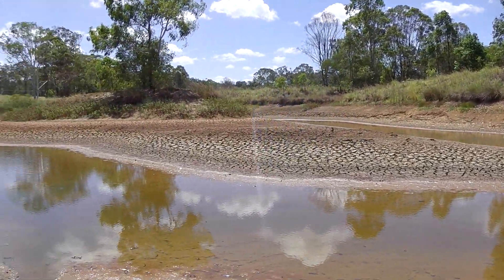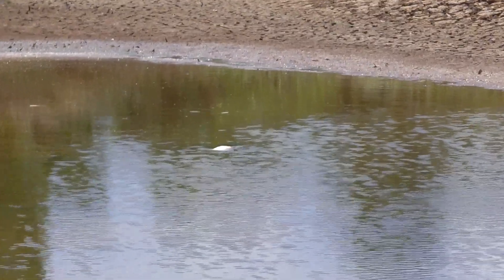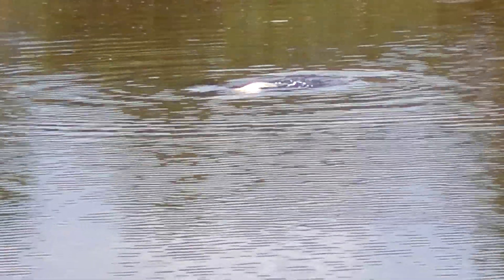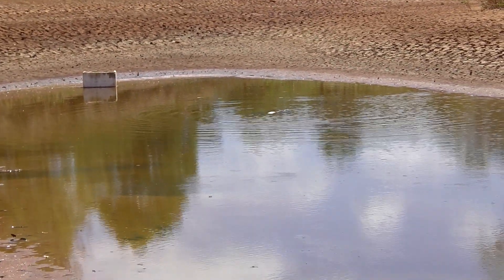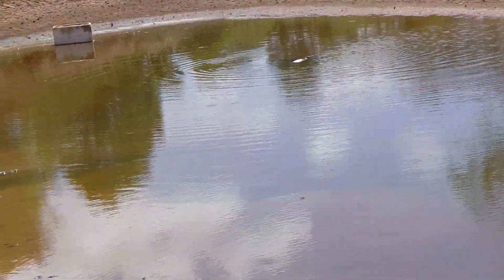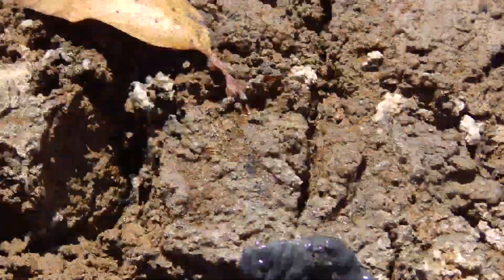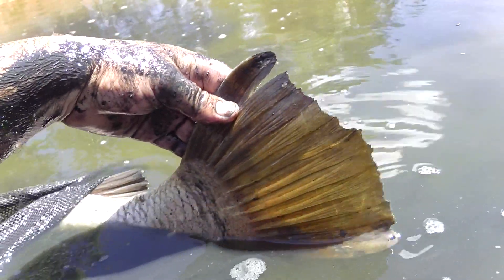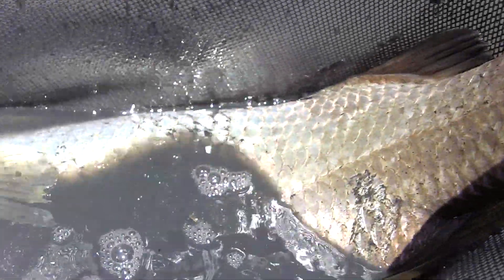barramundi rescue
barramundi rescue from a dried out dam